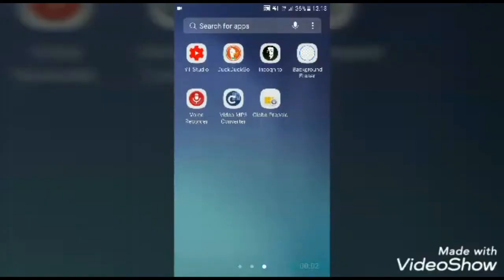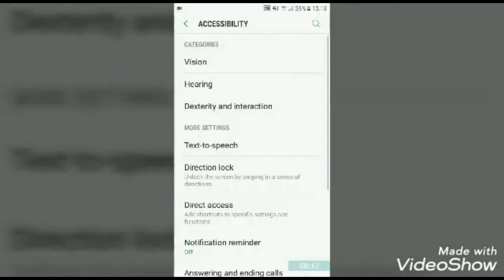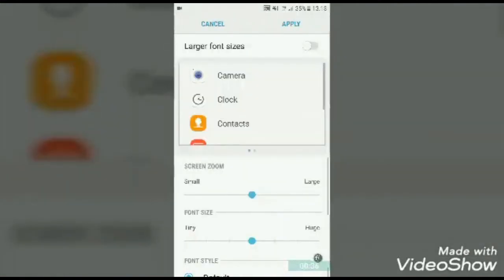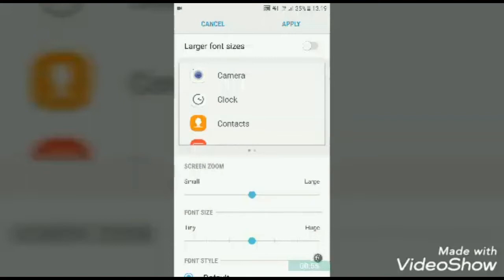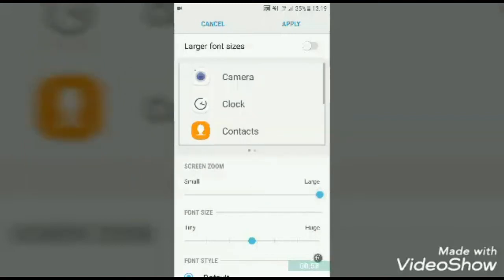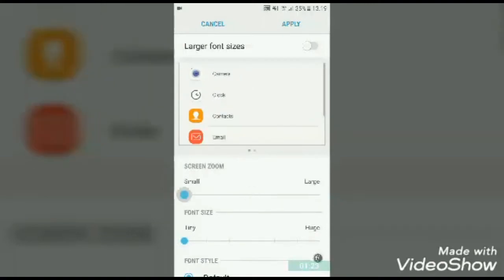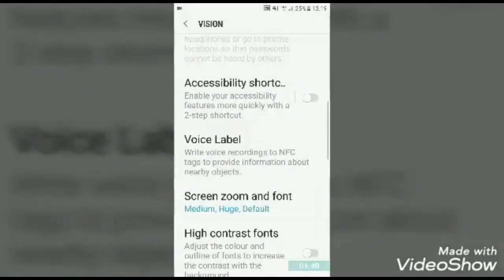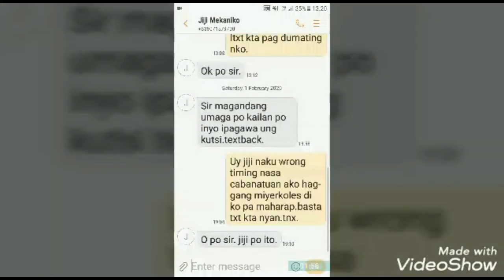How to make the font size Bigger on Android phone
Watch the Video from start to to the end, to learn how you can change your font from small size to a bigger size, using your android phone.